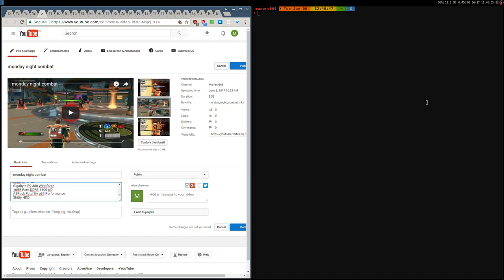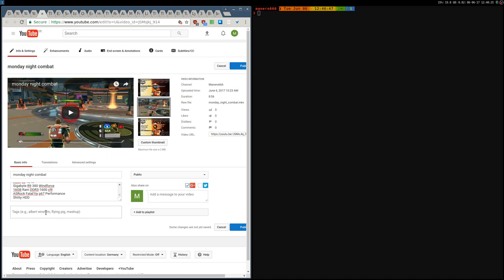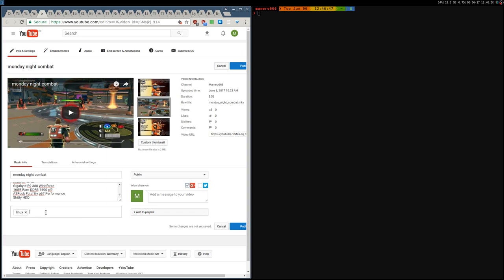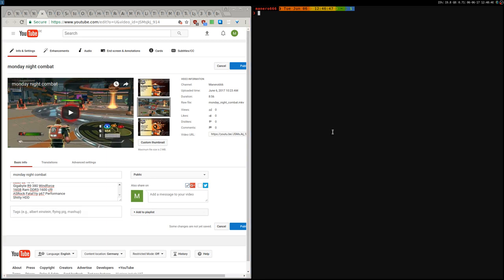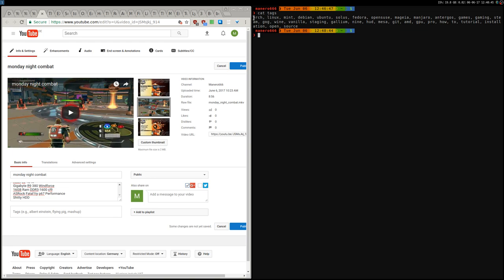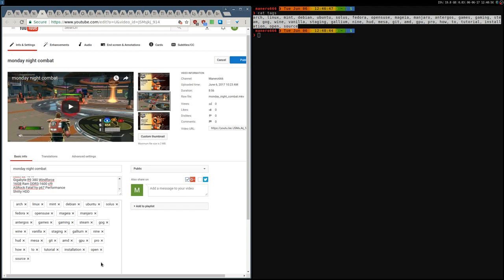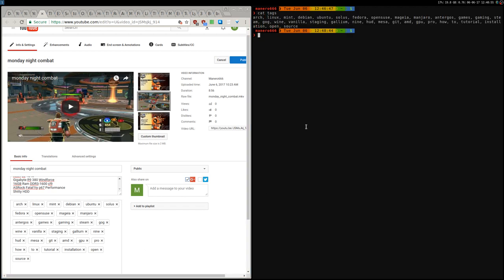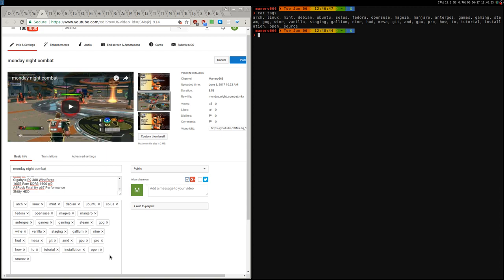youtube ·· insert multiple tags at the same time